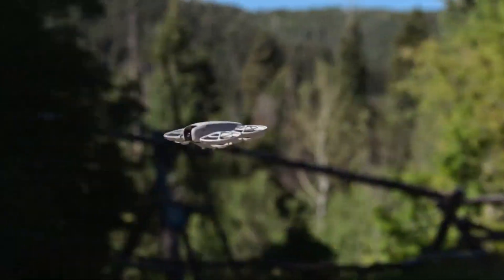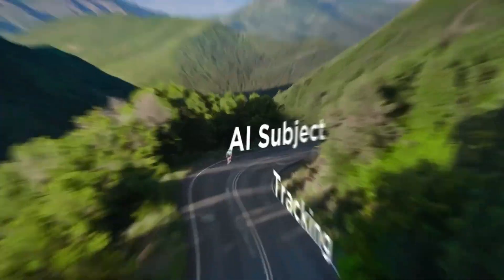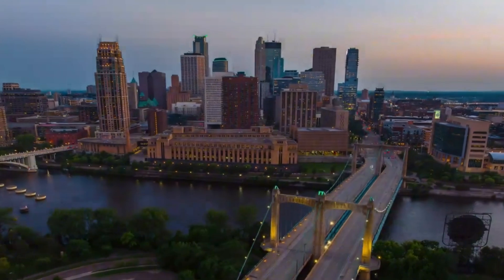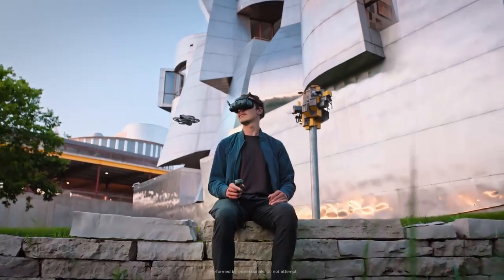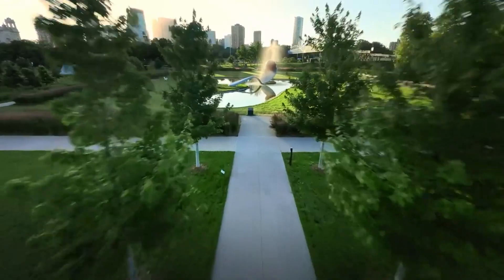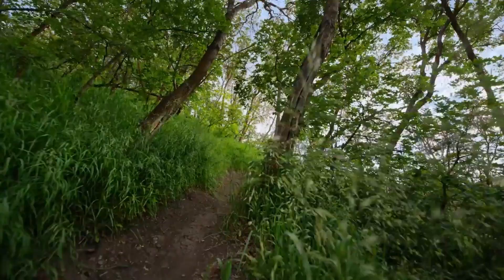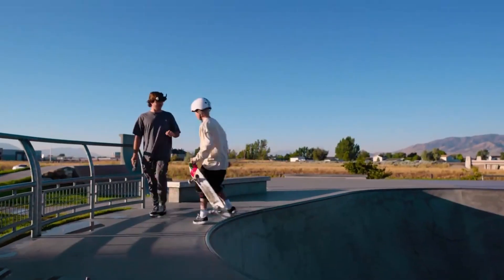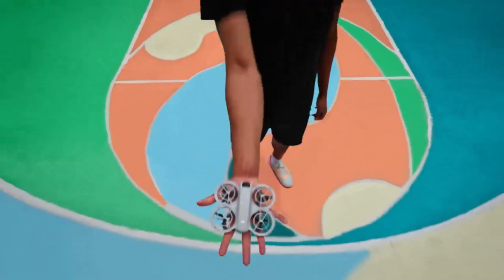DJI Neo 2 - Release Date, Specs, Price Drop & Major Upgrades Revealed!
Compact power, cutting-edge tech, and next-gen automation — the DJI Neo 2 is here. Built for precision mapping, inspection, and enterprise drone operations, this rugged workhorse takes DJI’s industrial drone line to new heights with upgraded sensors, advanced obstacle avoidance, and longer flight times. But can it outfly competitors and justify its spot in DJI’s growing ecosystem of professional aerial solutions? In this video, we dive deep into the specs, features, and real-world capabilities of the DJI Neo 2, breaking down what’s new, what’s game-changing, and whether it’s the ultimate drone for commercial and industrial users alike.